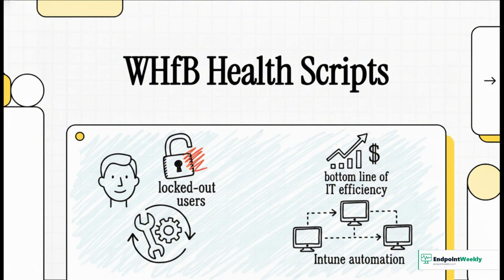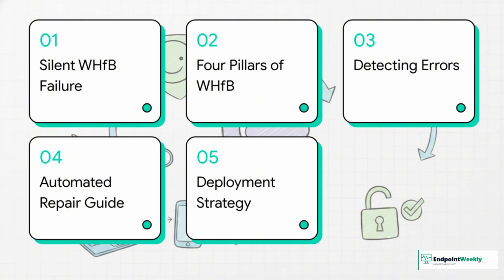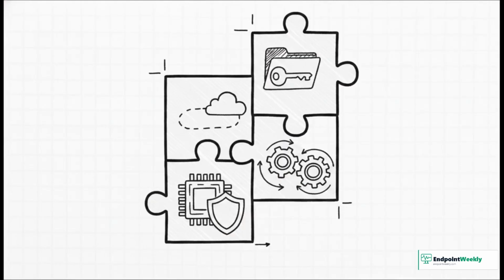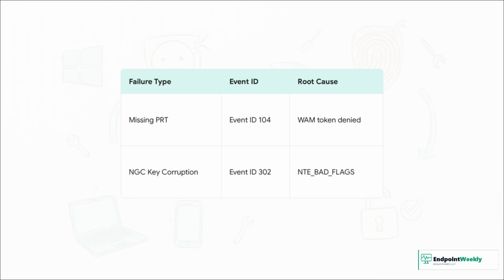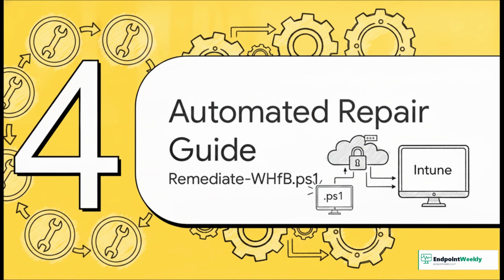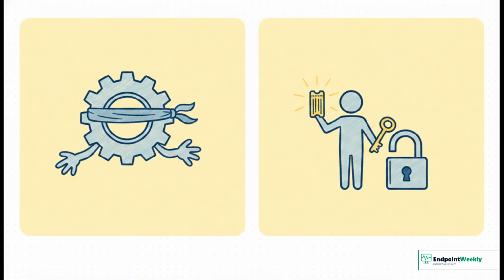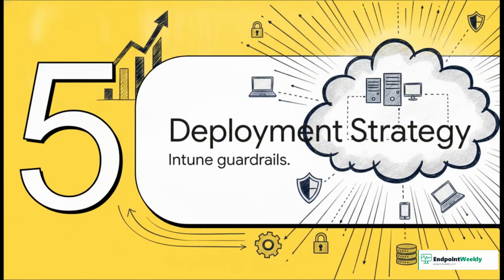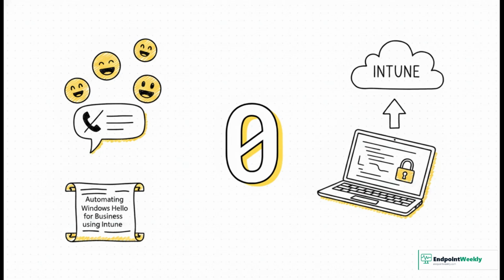Deploy Free WHfB Health Scripts to Intune: Six Checks, Five Auto-Repairs, Zero Helpdesk Calls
Users get a generic error, call the helpdesk, PIN gets reset - and two weeks later it happens again on a different device. These two free PowerShell scripts detect and repair WHfB automatically via Intune Proactive Remediation, before the user ever notices.

✅ What you'll learn:
• How to read dsregcmd /status output in a script - parsing AzureAdPrt, NgcSet, and WamDefaultSet into a hashtable with no external modules

• The six health checks that Detect-WHfB.ps1 runs: Join status, PRT presence, NGC key, TPM 2.0 state, four core services, and WHfB policy across three registry paths

• Why dsregcmd /refreshprt silently does nothing when called from SYSTEM - and the Invoke-AsLoggedOnUser scheduled task trick that fixes it

• The five-step repair sequence: restart services, refresh PRT in user context, re-trigger hybrid AAD join, force Intune MDM sync, and conditionally clean stale NGC keys with takeown + icacls

• Event ID 104 (User Device Registration) and Event ID 302 (HelloForBusiness/Operational) - the two Event Viewer entries that confirm a broken device before you deploy anything

• How to deploy both scripts in Intune Proactive Remediations - schedule, run context, scope, and what to expect in the Devices blade

⚠️ Always test configurations in a pilot group before full deployment.